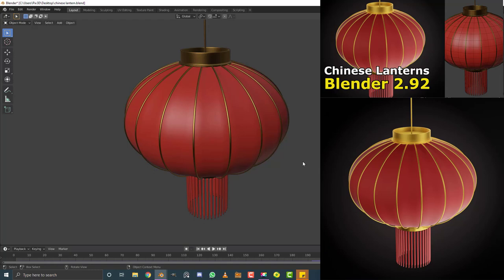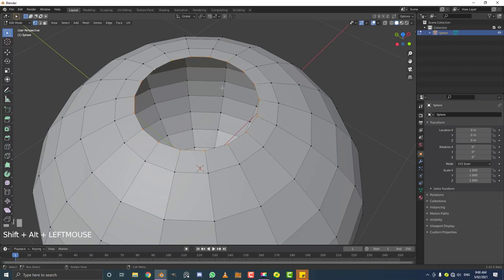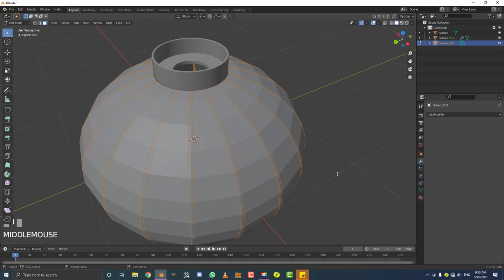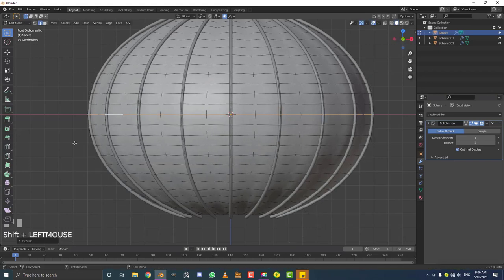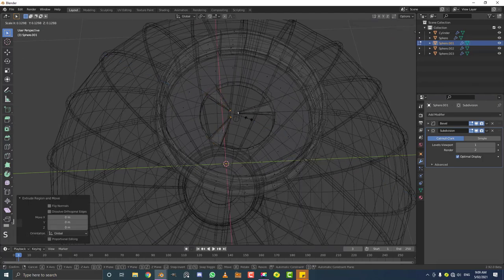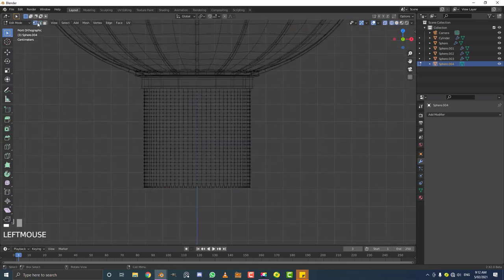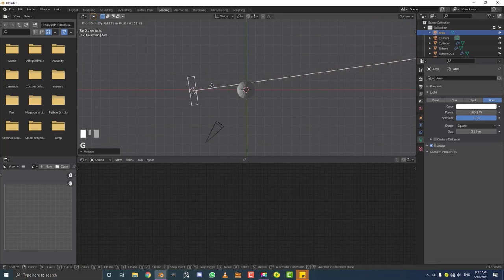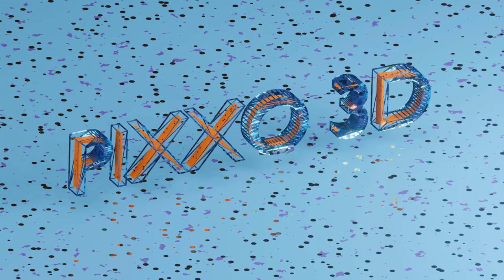Make A Chinese Lantern | Blender 2.92 | Beginners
Learn how to make a Chinese lantern in Blender 2.92. I will take you step by step through the modelling process, then we will go through some basic lights and shaders.